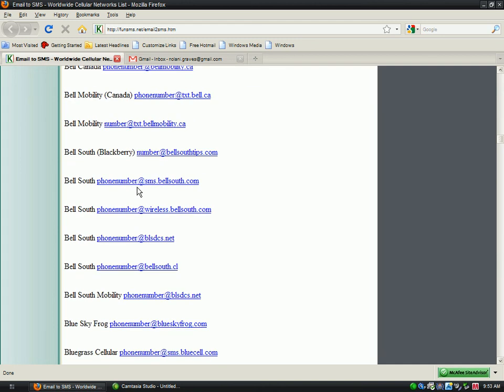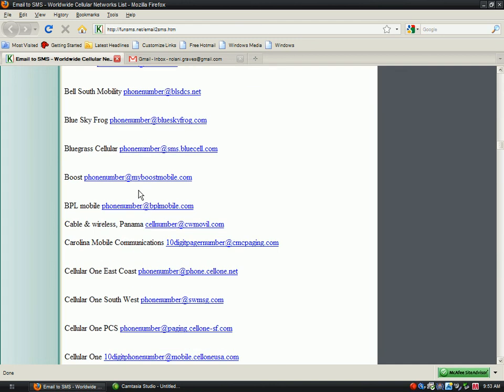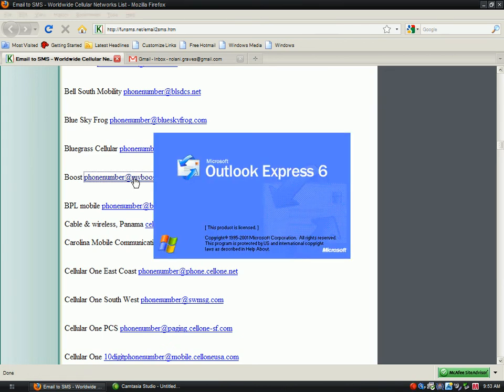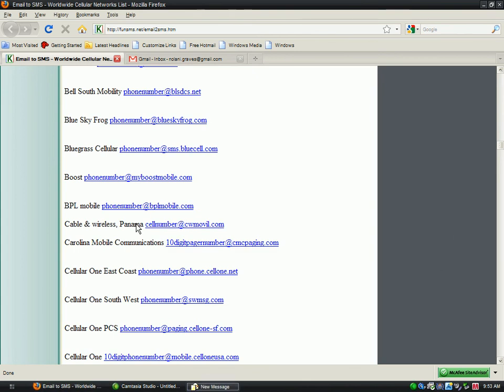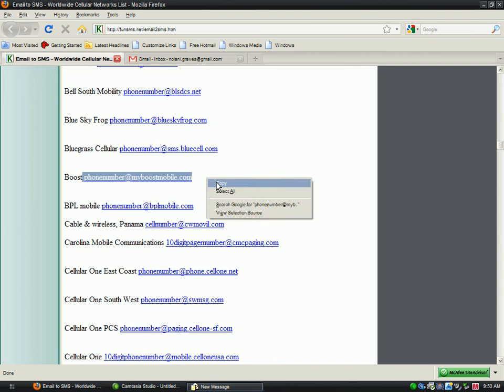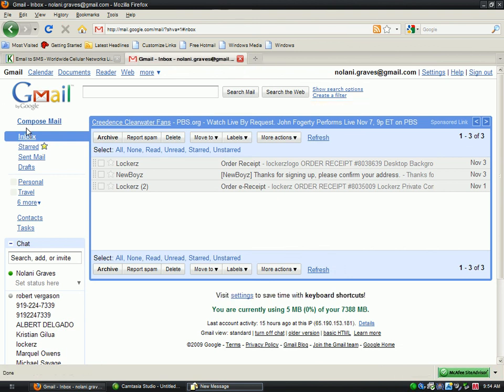How To Send FREE Text Messages- SMS Any Computer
How To send Free text messages from your Computer to Cell phones. Send big texts like multiple paragraphs in seconds.